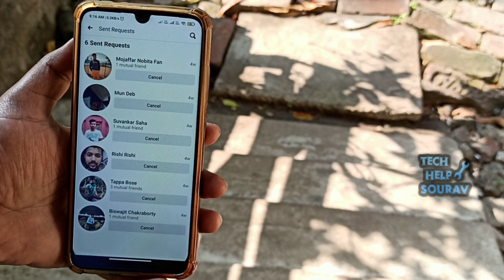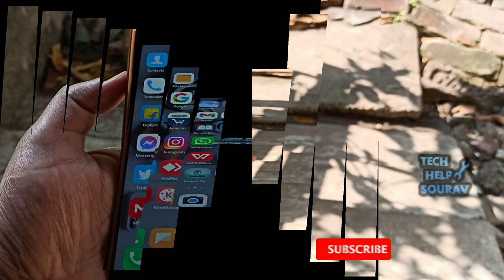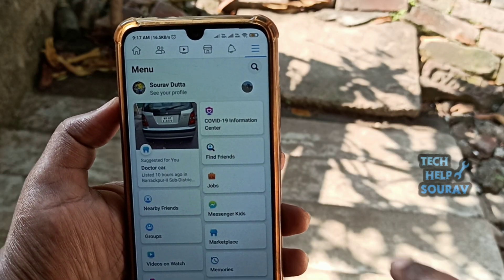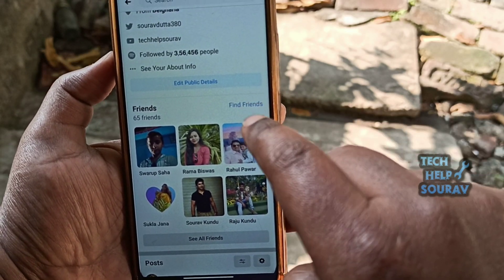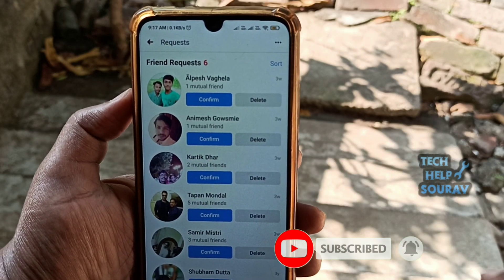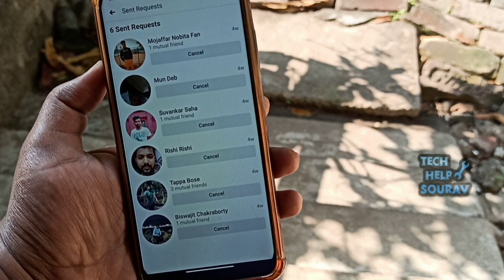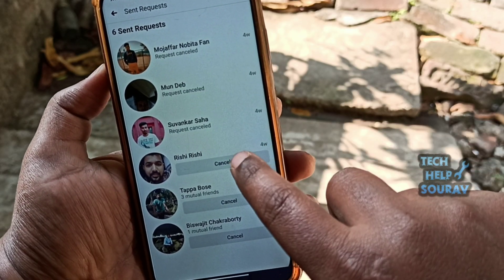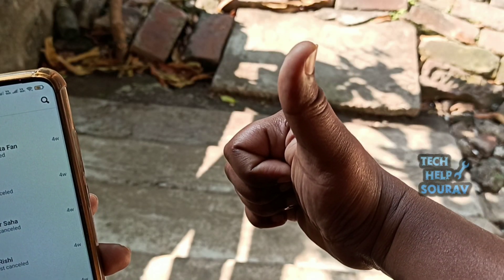How To Cancel All My Sent Friends Request On Facebook In Just One Click 🔥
Hey Guys Sourav Dutta Here And Today i am Going To Show you how to cancel all sent friend request on facebook in one click

* How To delete all of my sent friend requests on Facebook